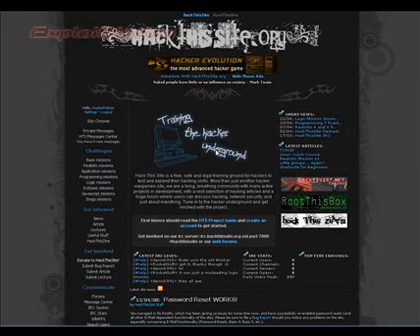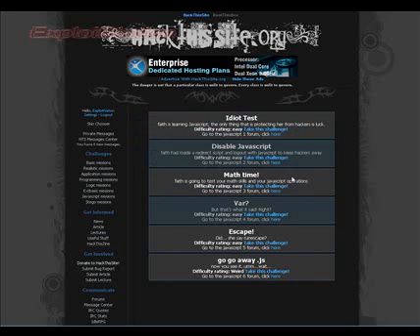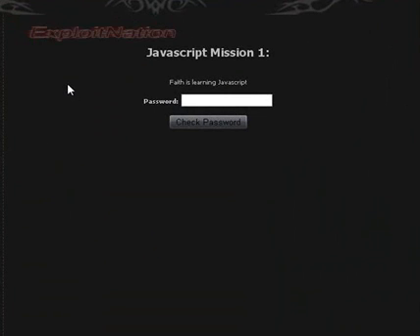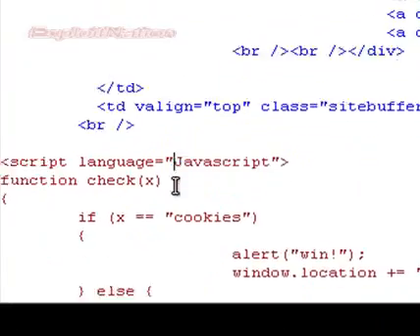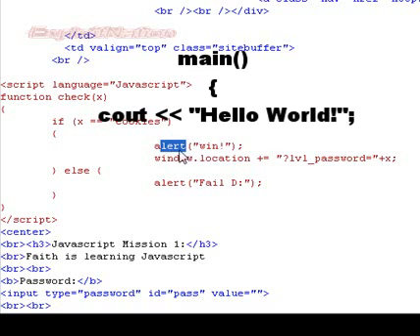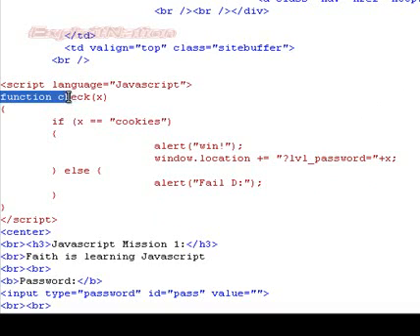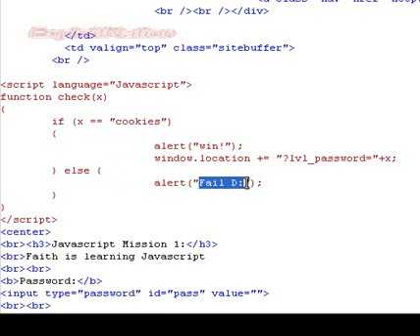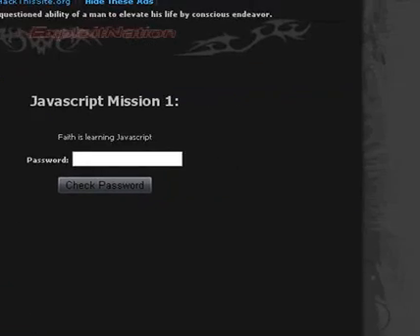HackThisSite - Javascript 1 Tutorial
HackThisSite JS 1